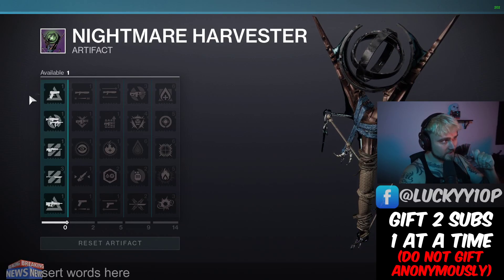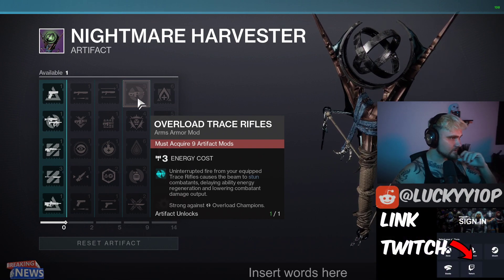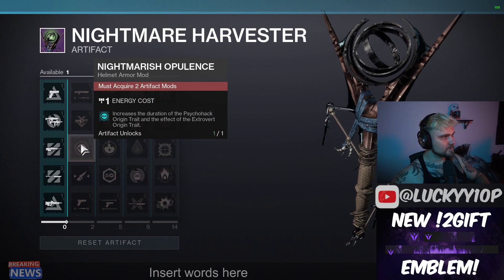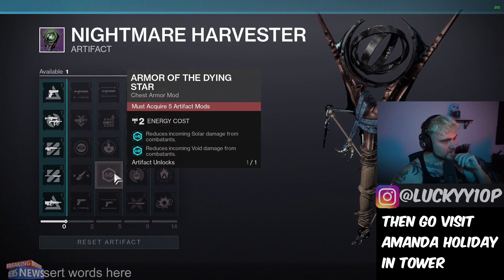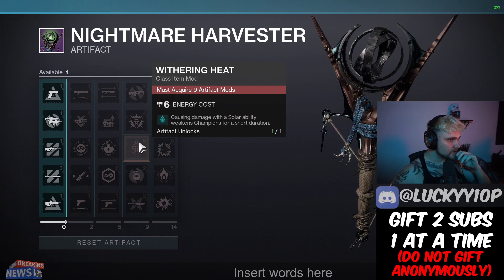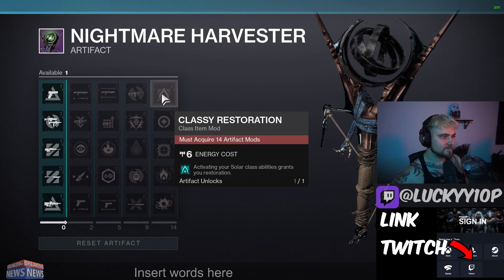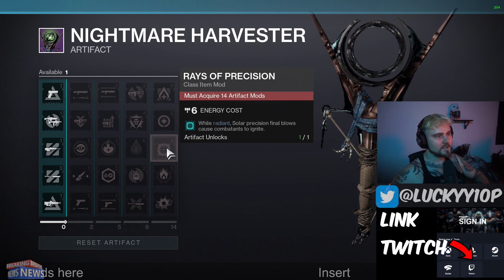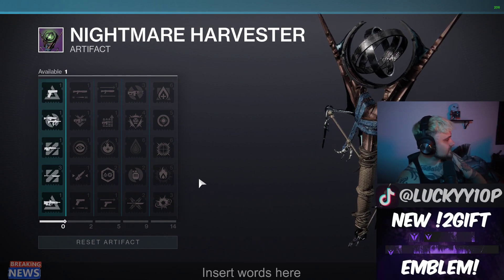NEW SEASONAL ARTIFACT! ALL NEW ANTI CHAMPION MODS!